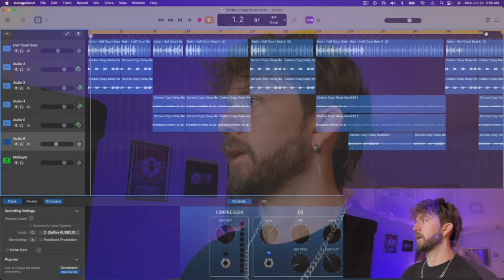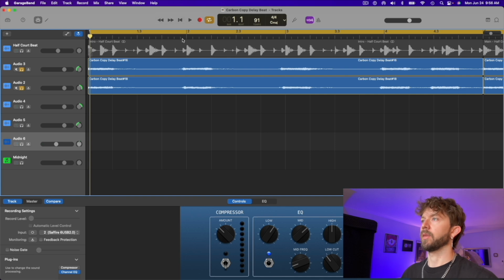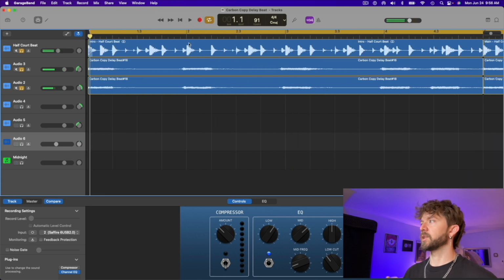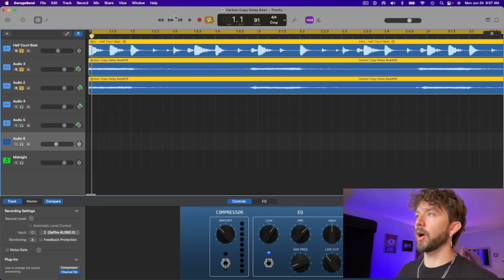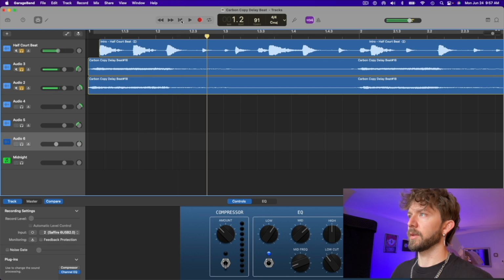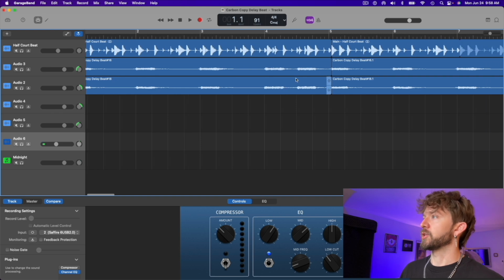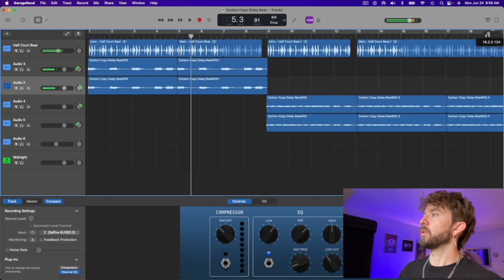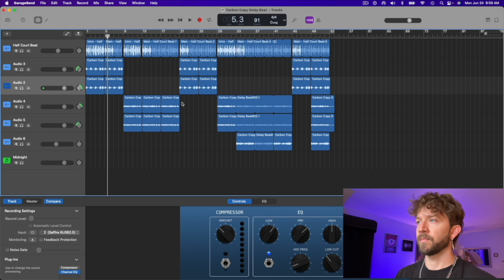How to Remove Clicking In GarageBand Recordings & Loops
Getting rid of clicks can greatly improve the quality of your recordings and make your tracks sound more polished.

Join the conversation and share your tips on the Producer Society forum: forum.producersociety.com